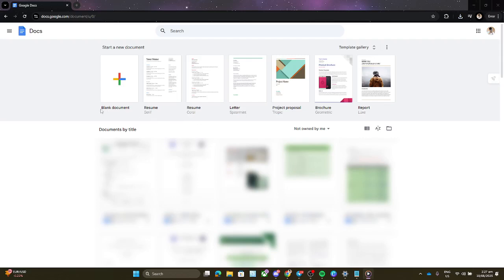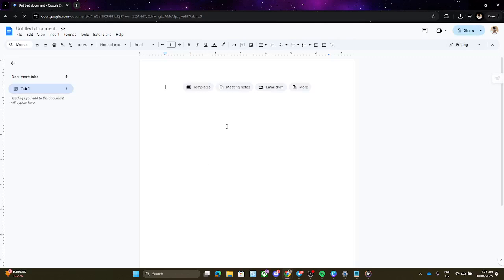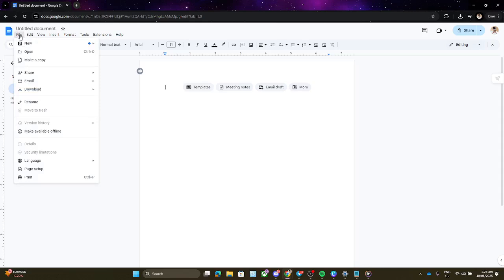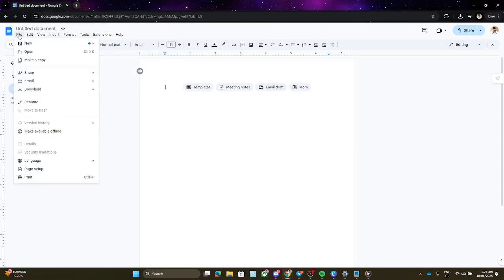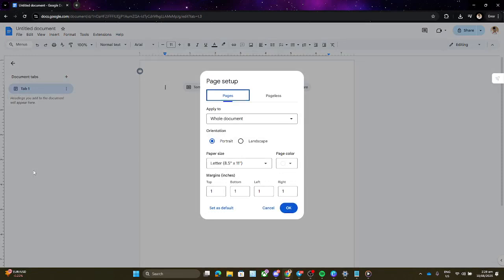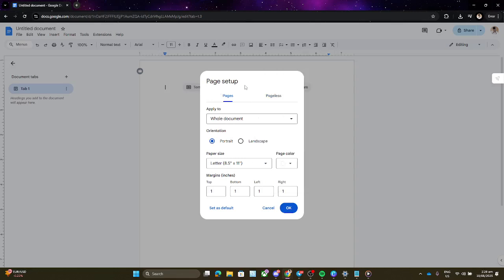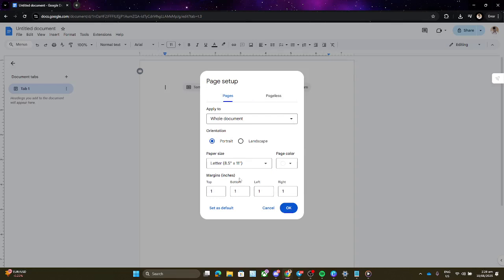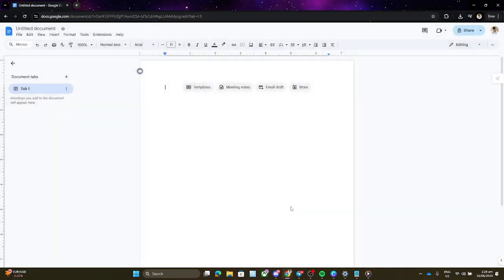How to make 1-inch margins on Google Docs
Discover how to easily set 1-inch margins in Google Docs with this quick and straightforward tutorial. Whether you are preparing an academic paper, professional report, or any formal document, proper margins are essential for meeting formatting guidelines. In this video, we walk you through the step-by-step process to ensure your document looks polished and professional.